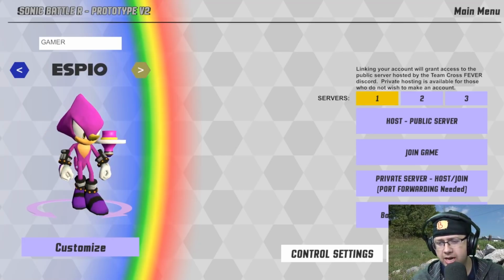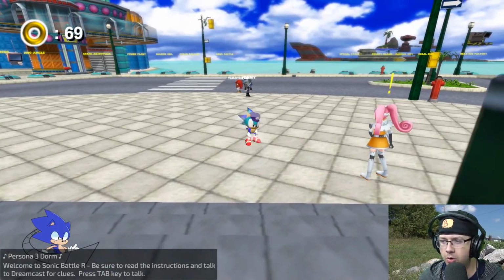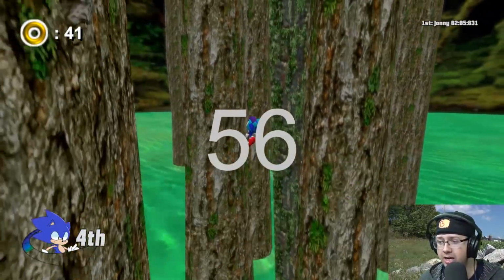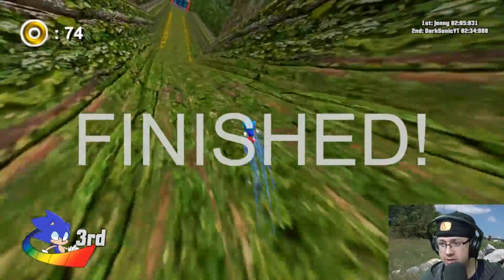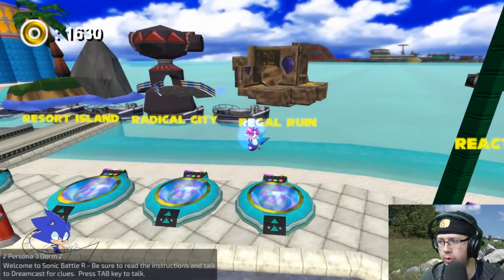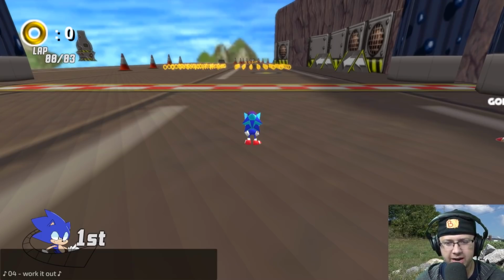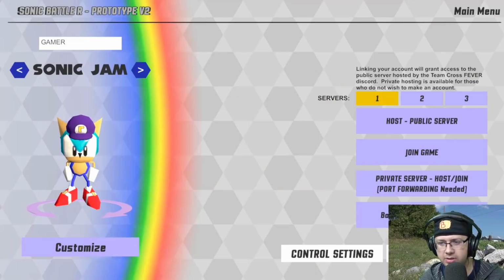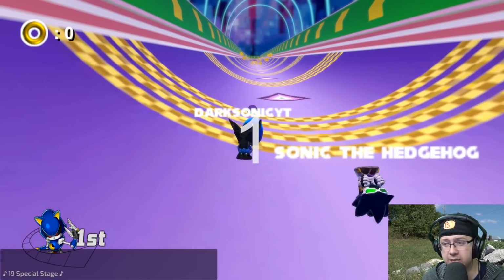Sonic R HD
Edited by: @totallynotjon_